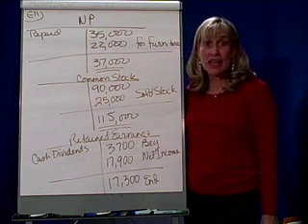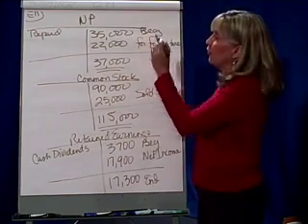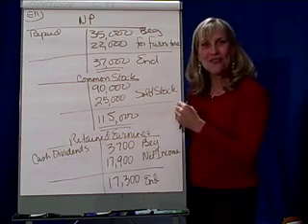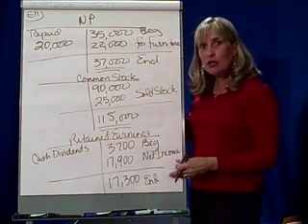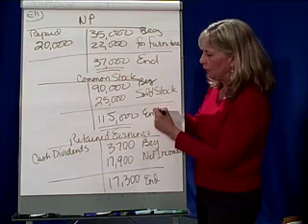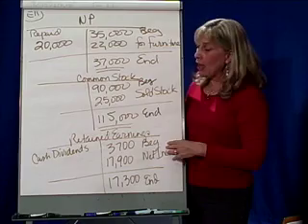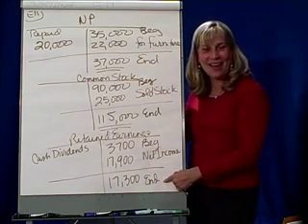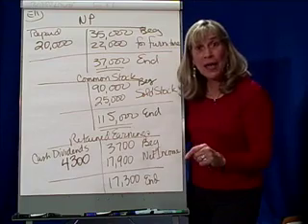Cash Flow 8 Example-financing